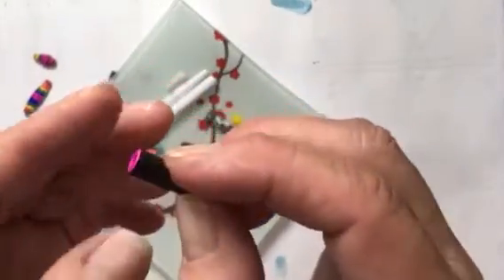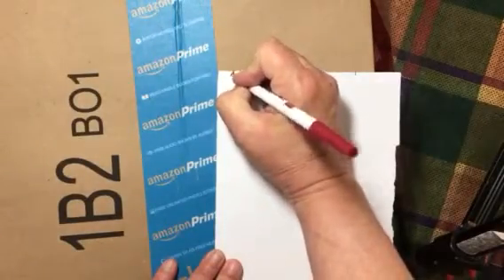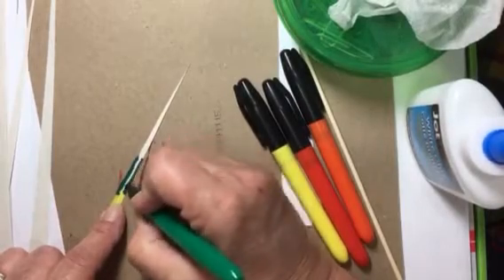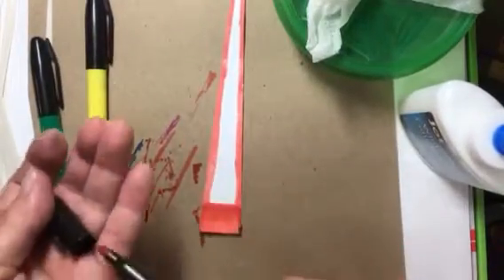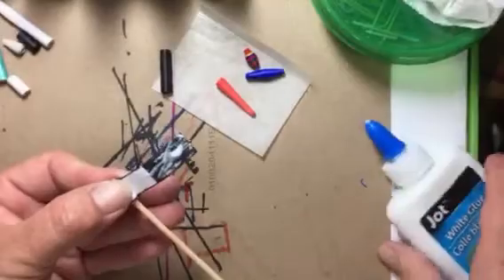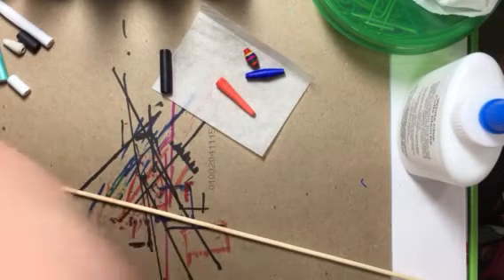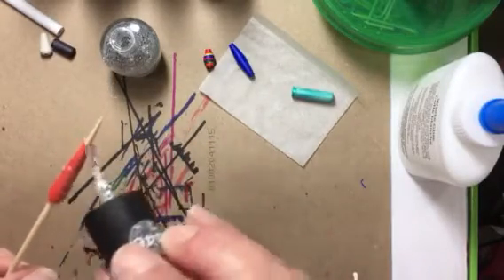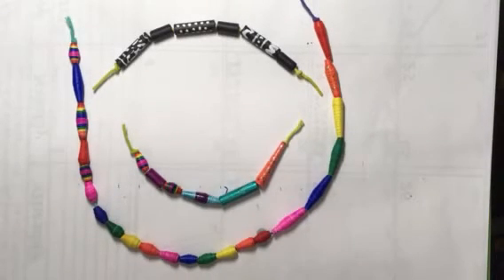Build Your Stash and Craft, wk 29, Paper beads tutorial :)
Craft on a $5.00 a week Budget :)  Each week I will be creating a craft project with only the items we have purchased for this series :)Thank you for watching and I hope you all have an Outstanding Day :)  amy